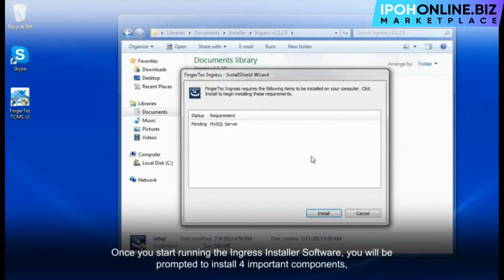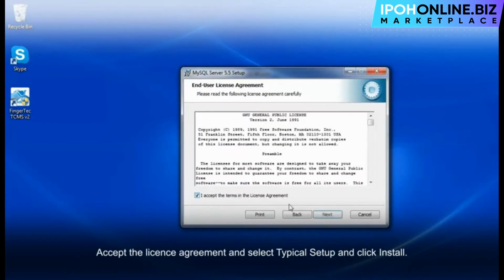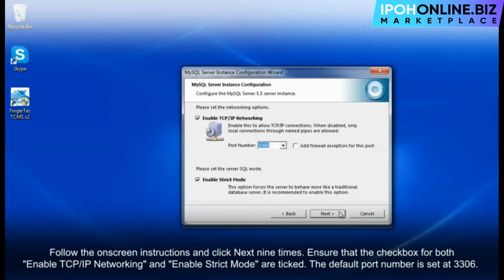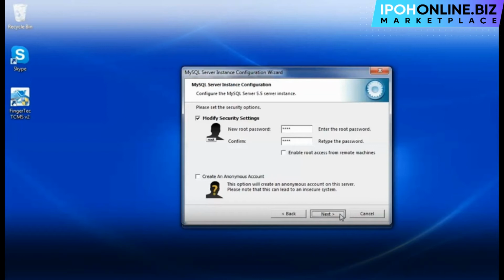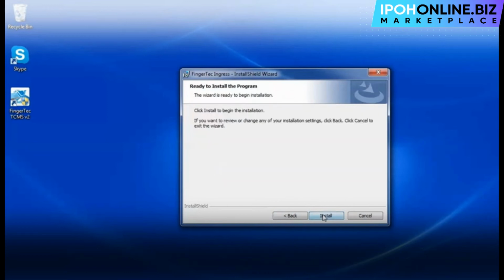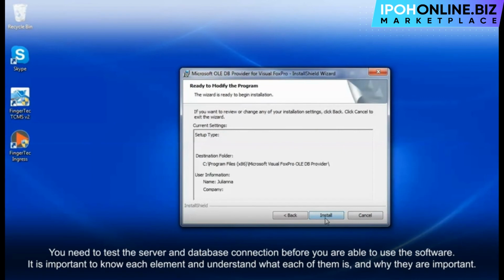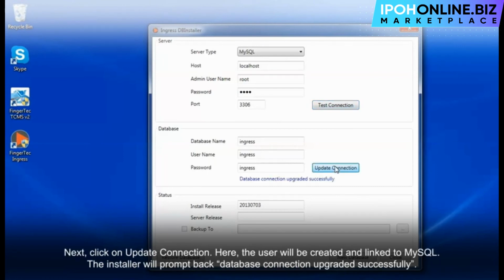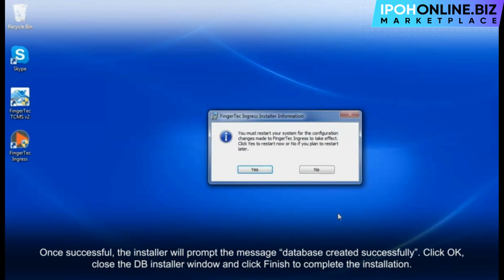FINGERTEC | Ingress Setup | IPOHONLINE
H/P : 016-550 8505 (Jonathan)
H/P : 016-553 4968 (Ong Yan)